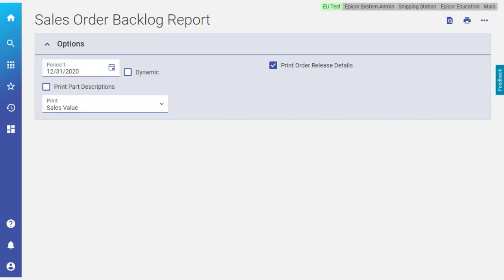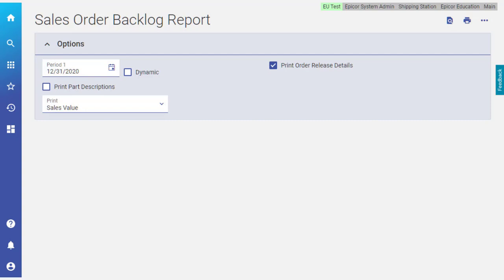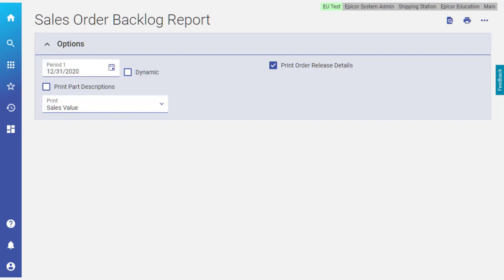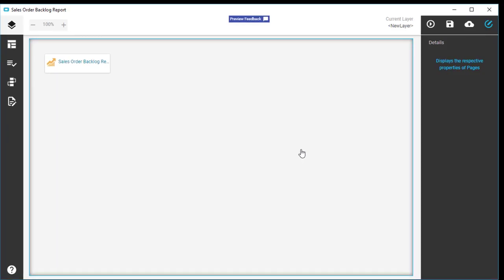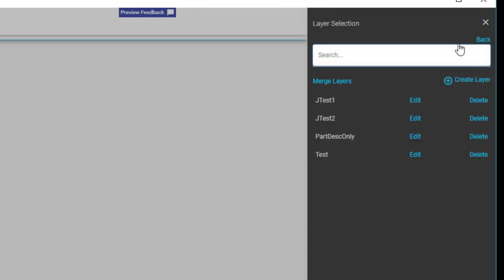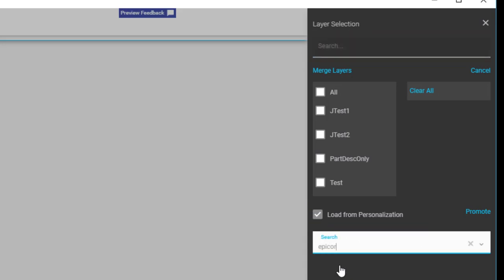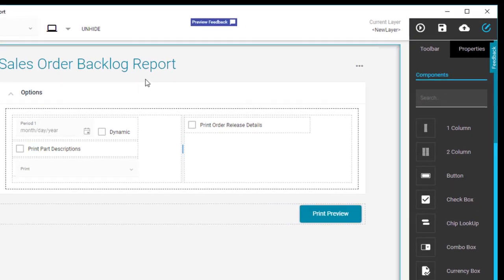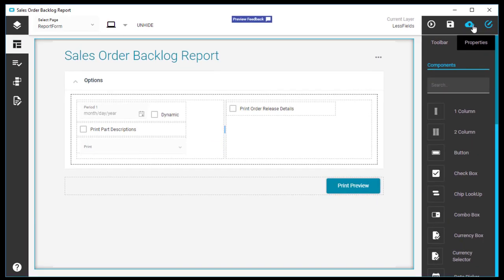Converting Kinetic Personalizations into Customizations | TOOLS & ADMINISTRATION | Epicor ERP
Converting Personalizations into Application Studio Layers

Epicor look & feel – TOOLS & ADMINISTRATION
Converting Personalizations into Application Studio Layers -- You can convert your Kinetic personalizations into customizations. Watch this short video to learn how.

to know more about our business solution expertise.
RAJAWALI ADIKARYA